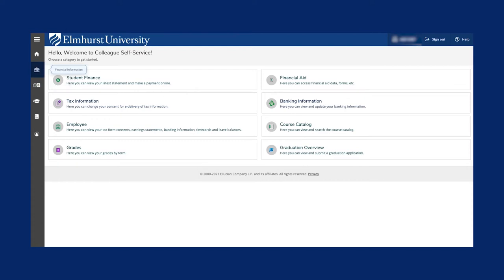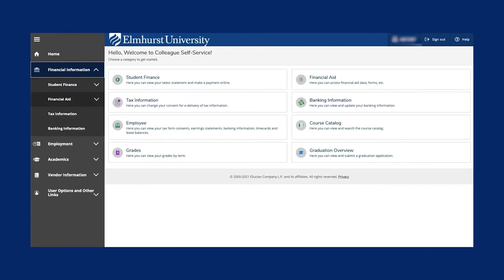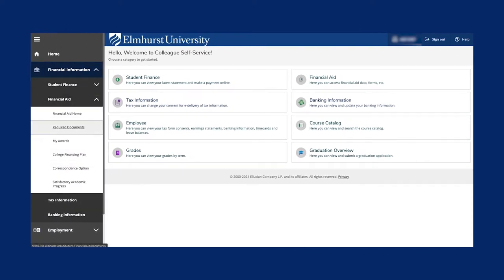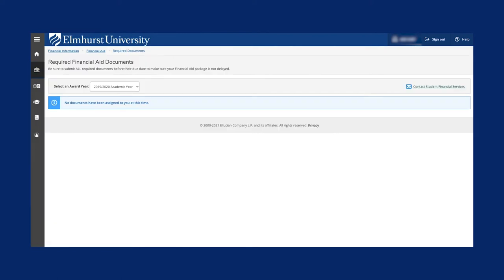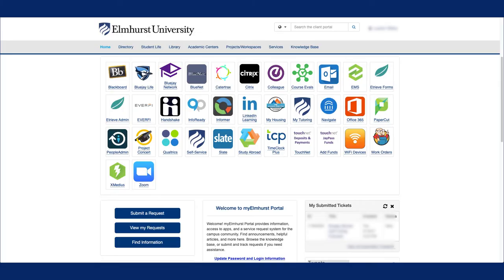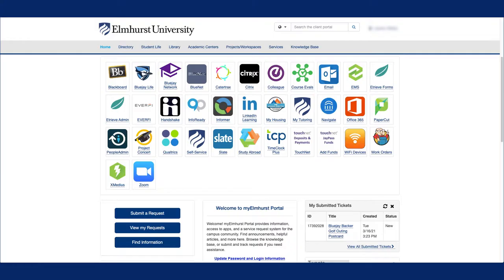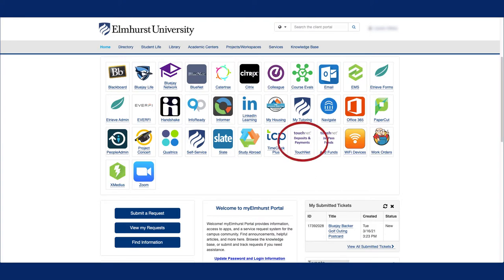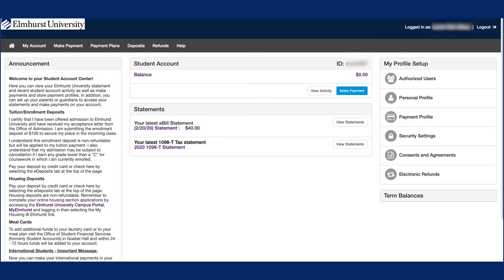Elmhurst University Student Financial Services